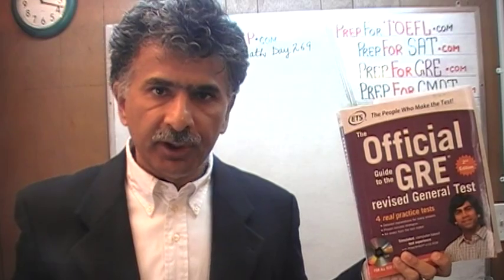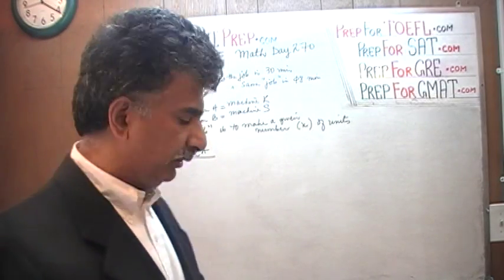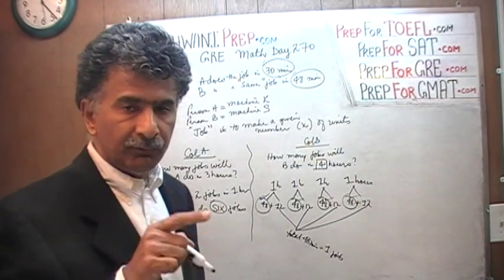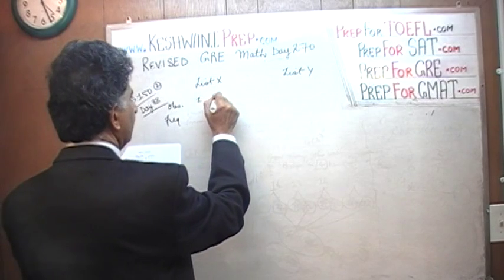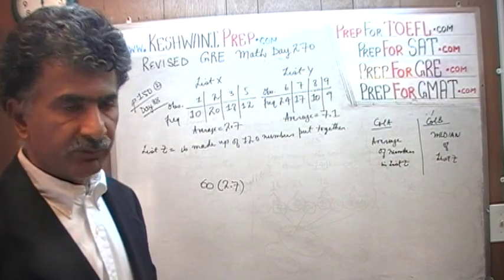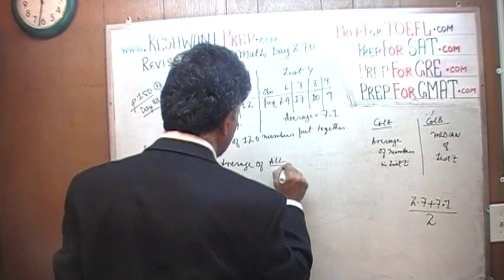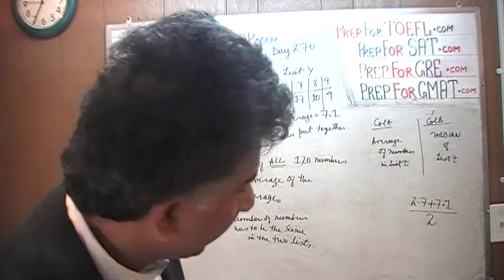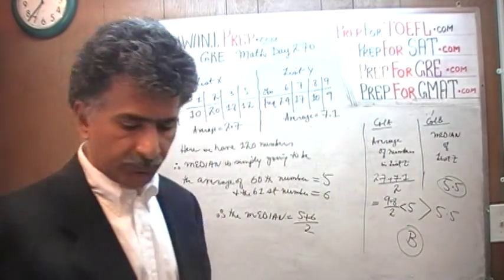Revised GRE Math Day 270, p150, Medium Quantitative Comparison, Prep Tutor via Skype GMAT, SAT, ACT